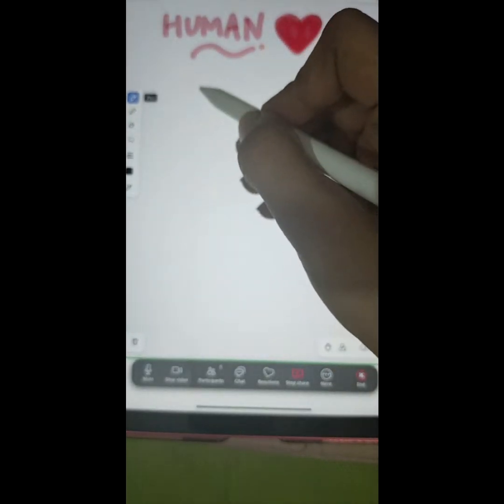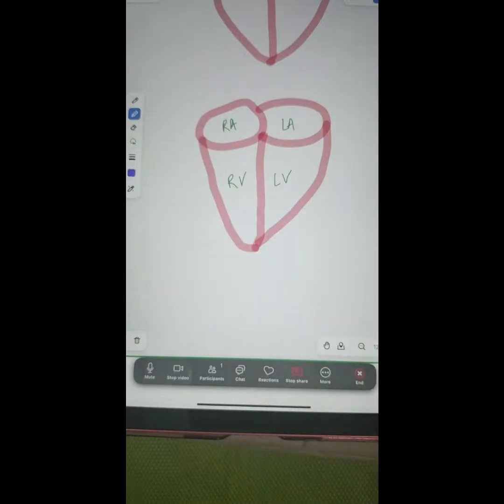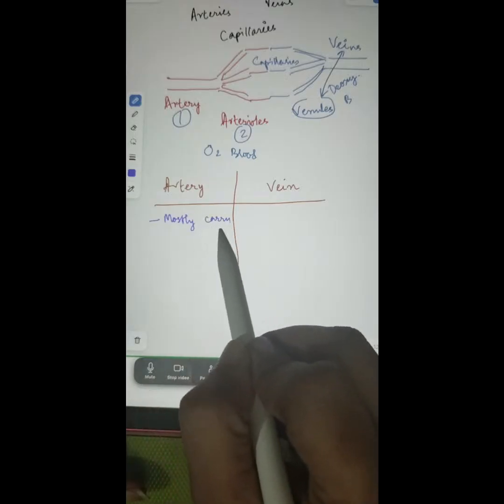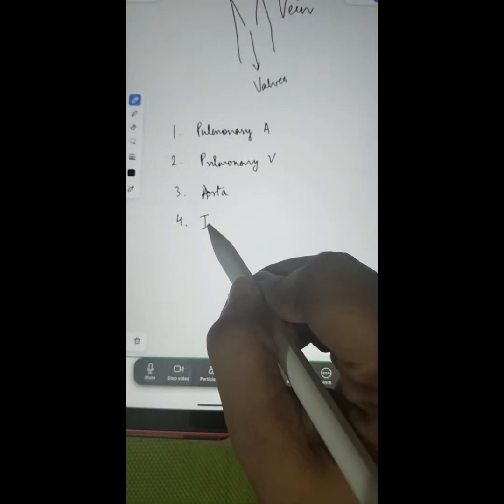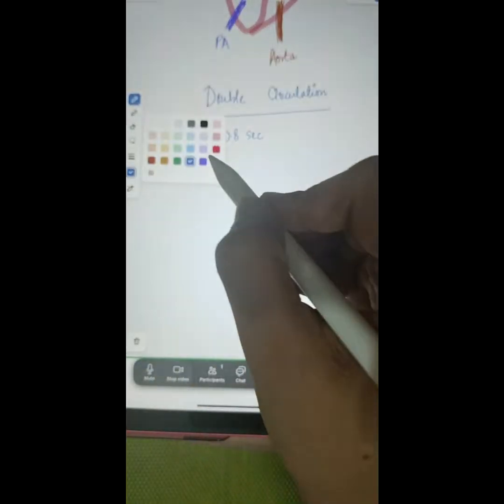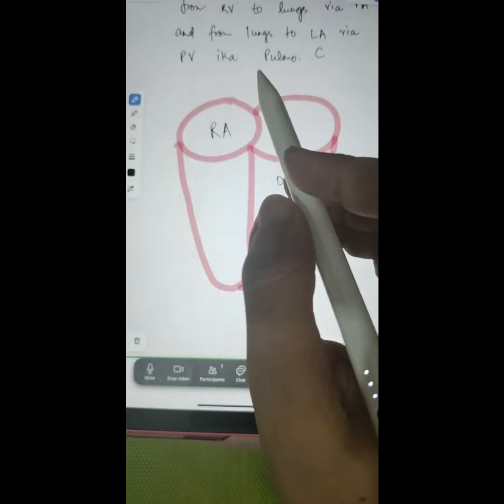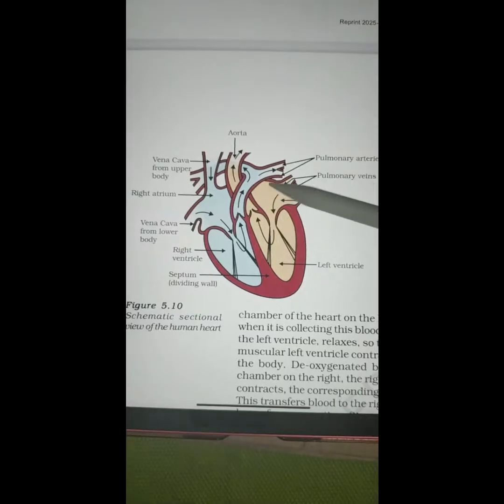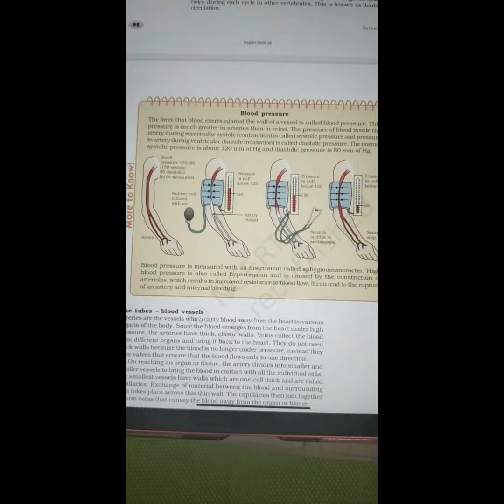Human heart ❤️ I Heart I Double circulation I Circulatory system I Four chambered Heart I Science